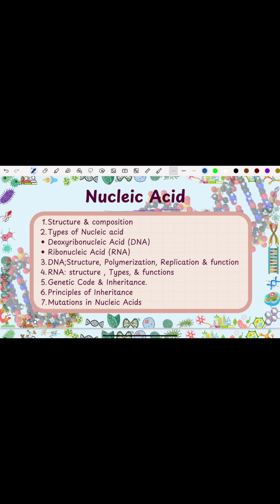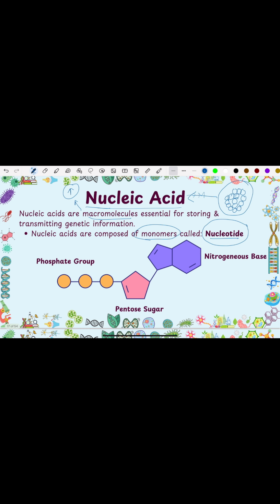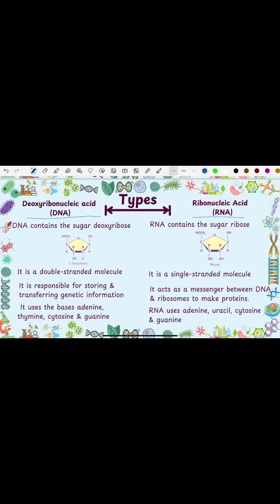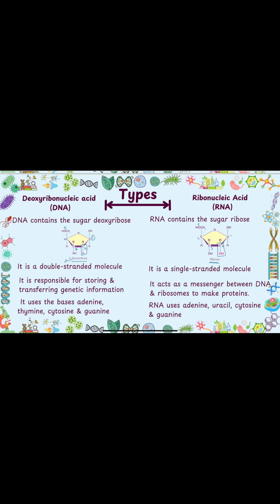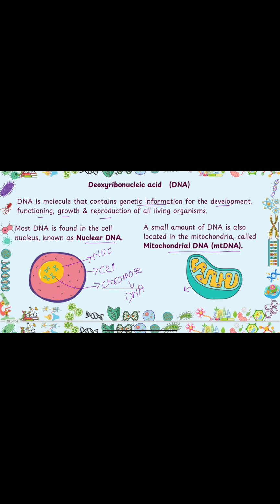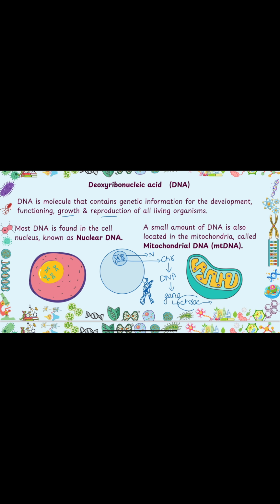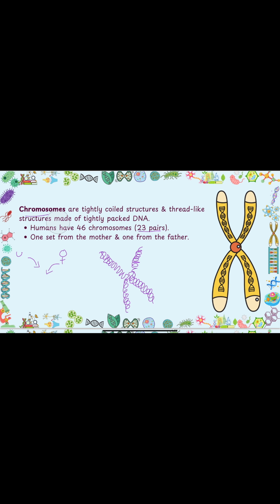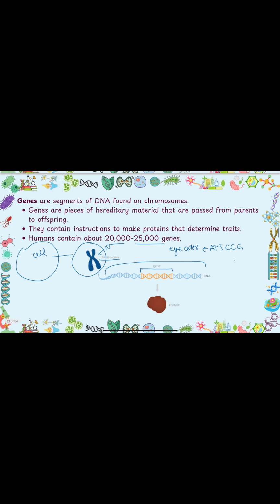Molecular biology lecture of Nucleic acids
Definition:
Nucleic acids are biological macromolecules that store, transmit, and express genetic information in all living organisms.

Types of Nucleic Acids:

• Stores genetic information
• Double-stranded (double helix)
• Found mainly in the nucleus
• Controls cell structure, function, and inheritance

🔹 RNA (Ribonucleic Acid)
• Helps in protein synthesis
• Usually single-stranded
• Found in nucleus and cytoplasm
• Types include mRNA, tRNA, and rRNA

✨ Why they matter:
Nucleic acids carry the instructions that make life, growth, and reproduction possible.